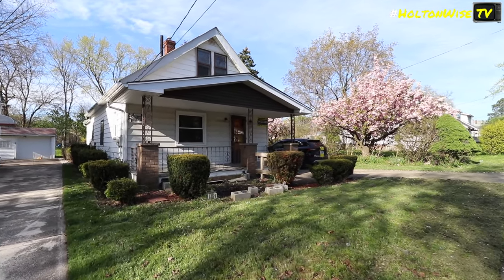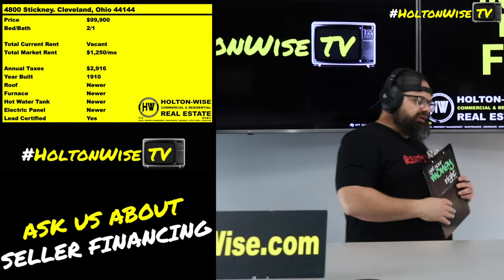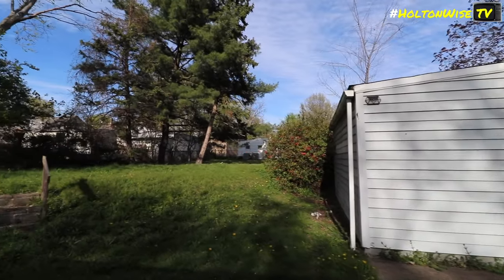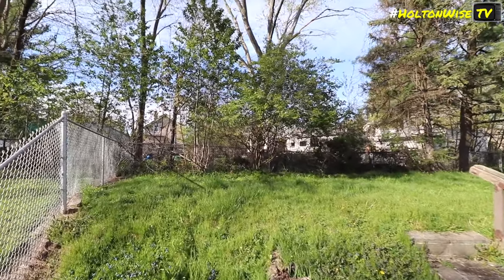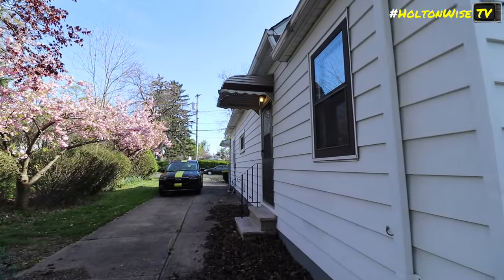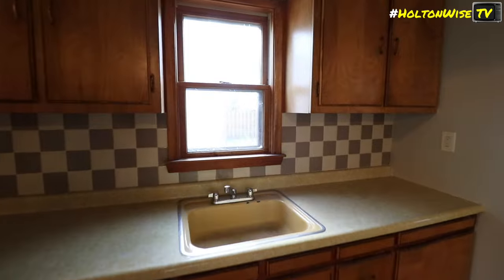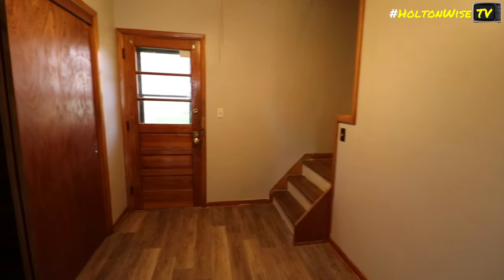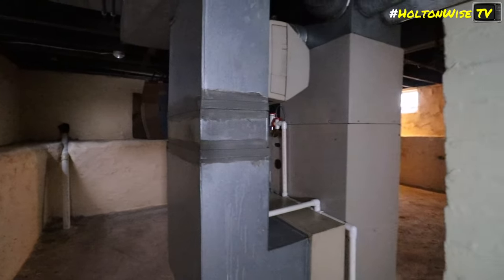Turnkey House in a great part of Cleveland Ohio | Investment Properties For Sale - 4800 Stickney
During this episode of The Investment Properties For Sale Show, the HoltonWise team is presenting local and out of state investors with the opportunity to buy a turnkey house in one of Cleveland's nicest neighborhoods. If you are looking for an affordable turnkey property in a low risk neighborhood, this turnkey home is perfect for you.

📺 HELPFUL RESOURCES
Holton-Wise FAQ